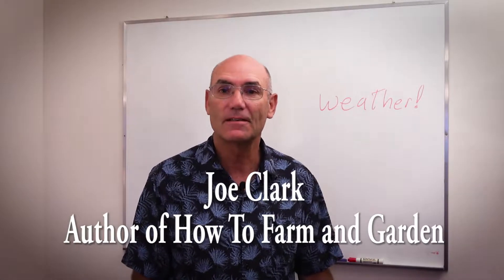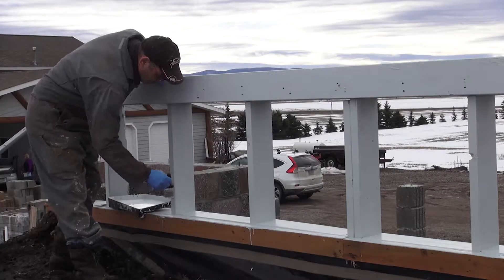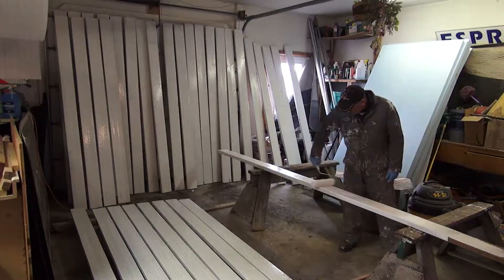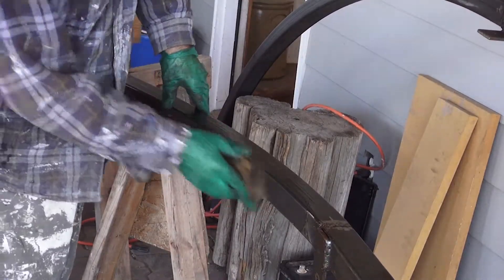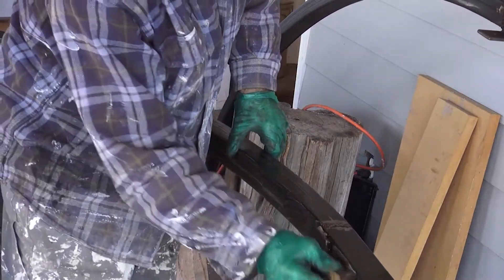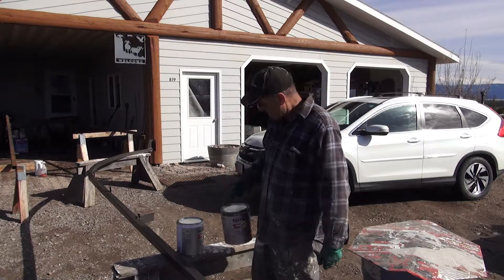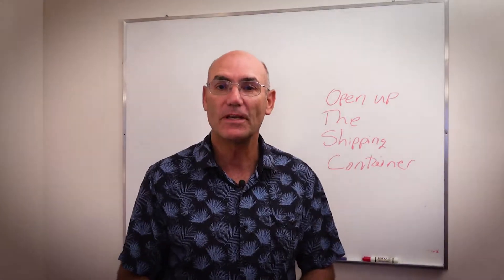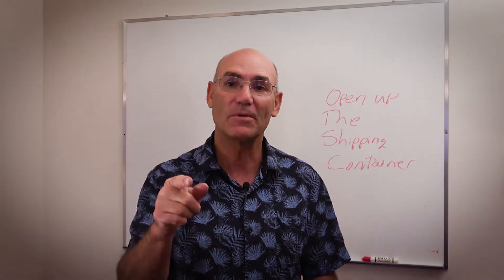6_Greenhouse Incorporating a Shipping Container_ Roof Structure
This is video six in the series about a greenhouse build Incorporating a shipping container and geothermal systems. In this video you will learn about how the roof structure was constructed and installed.